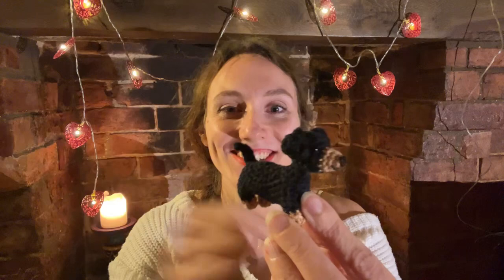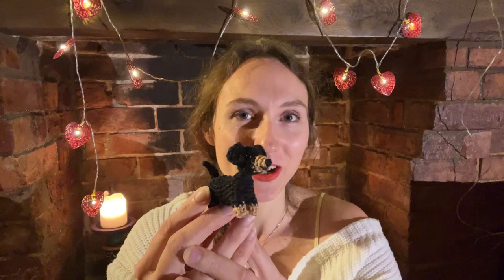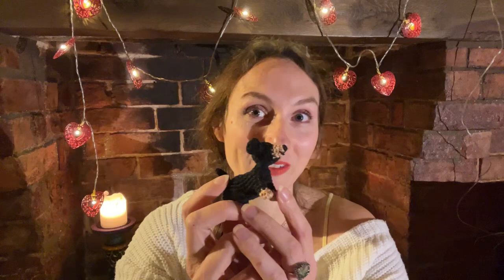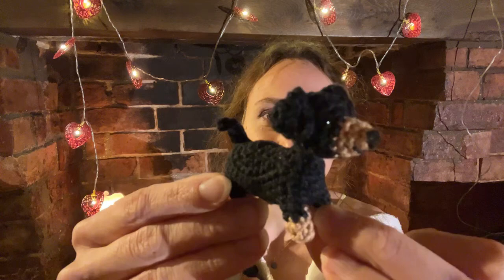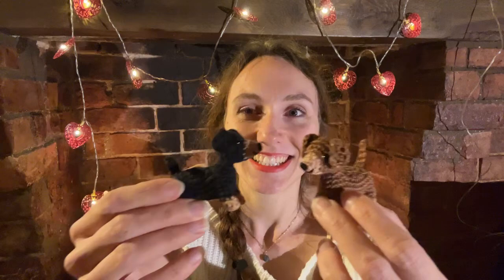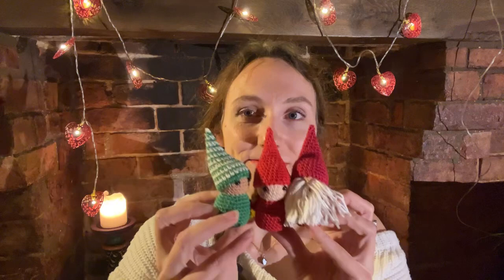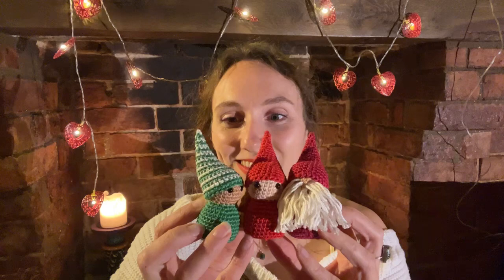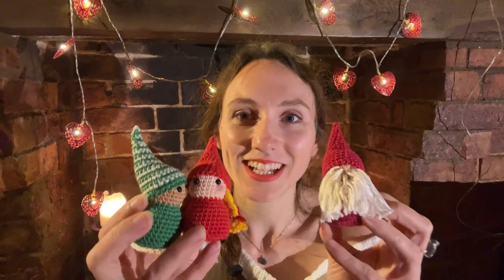The Dachshund Pattern is here + 3 Days left to get the Christmas Ami Super Pack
Save 90% on 25+ festive amigurumi patterns (only 3 days left)

Or purchase the downloadable pdf version of the dachshund pattern